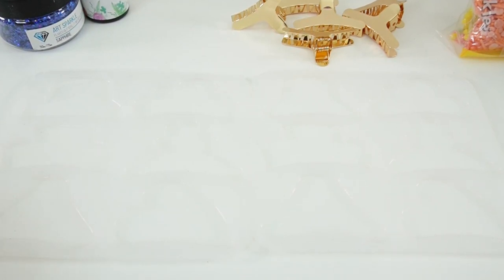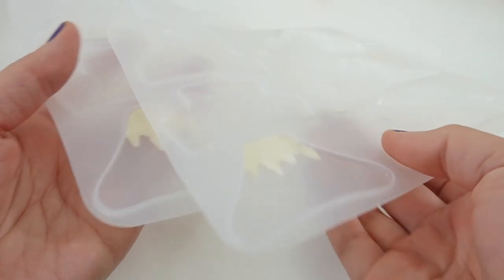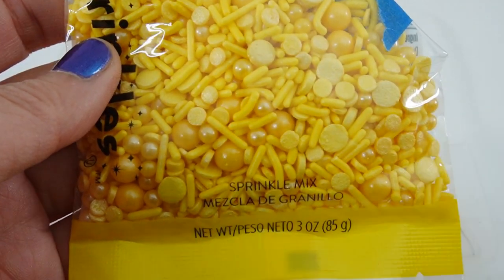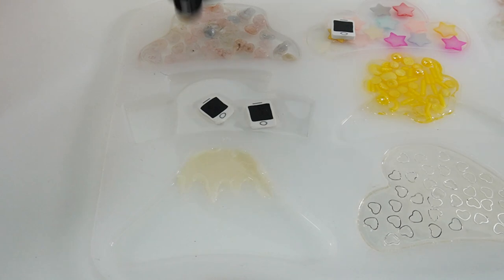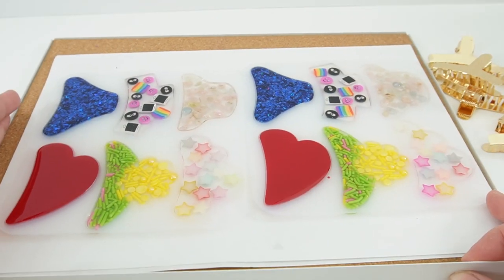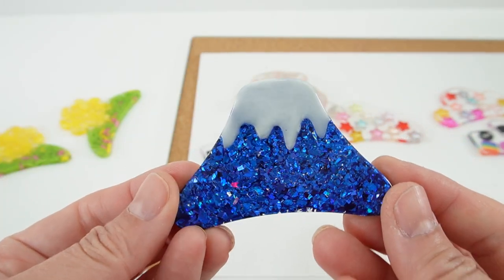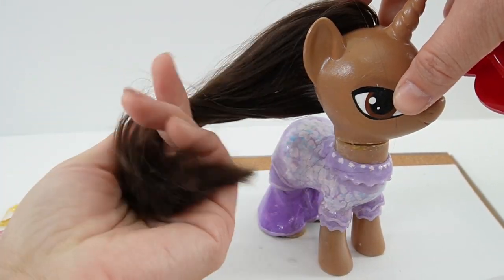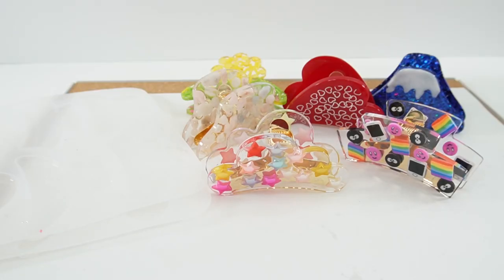How to make Custom Hair Clips with Resin Tutorial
Let's make custom hair clips with resin! We will be using the mini resin hair clip molds from Let's Resin. This package includes 2 hair clip molds and 6pcs 2.17x1.3 inch metal hair claws. The resin mold is made of flexible silicone material that is durable for multiple uses. The resin pieces come out super shiny.

Commonly Used Supplies
- Pro Marine Epoxy Resin (higher heat resistance)
- Art 'N Glow Epoxy Resin
- UV Resin

- 3-Cavity Round Mold
- 6 Inch Round Silicone mold